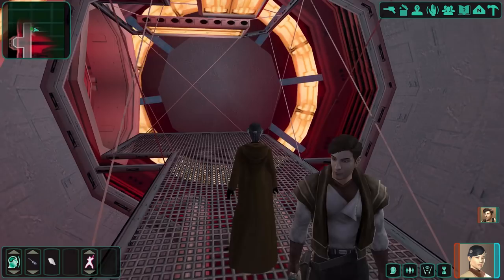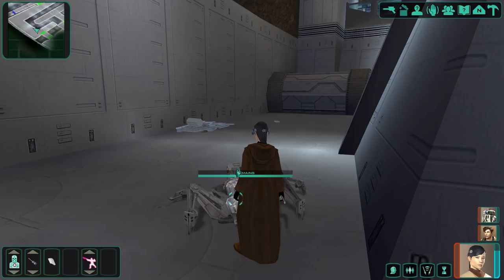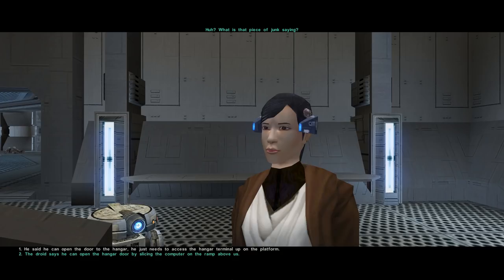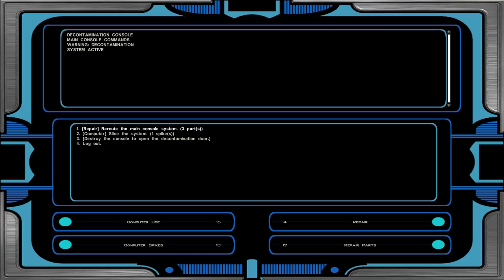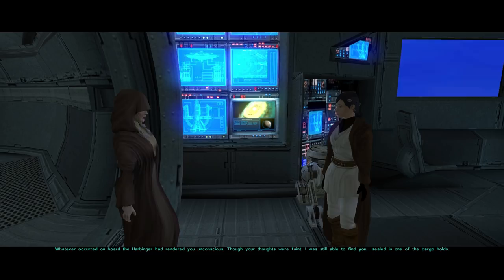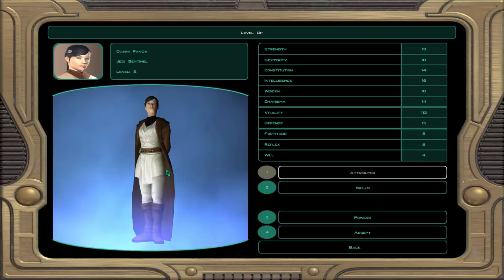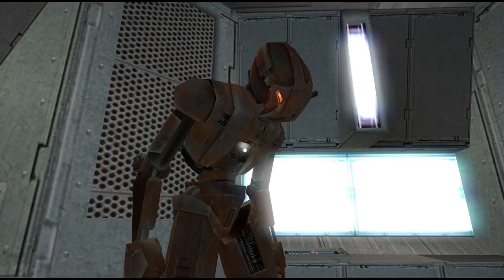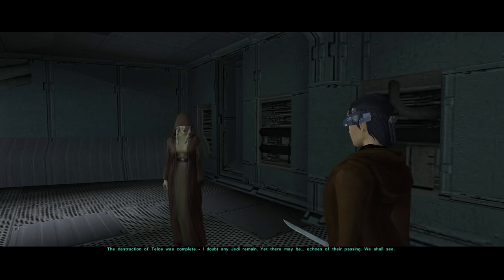A Sith Lord - Let's Play KOTOR 2: The Sith Lords : Restored Content Mod - 5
Let's Play Knights of the Old Republic 2: The Sith Lords with the Restored Content Mod! I'm super hyped for this series as I get to play one of my favourites games ever with more content!